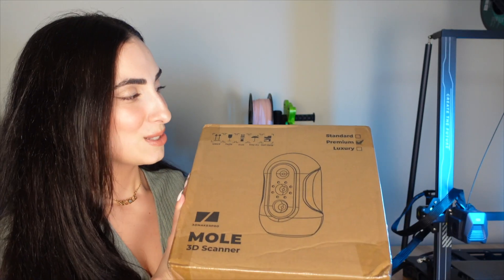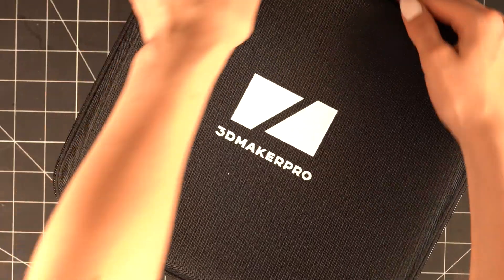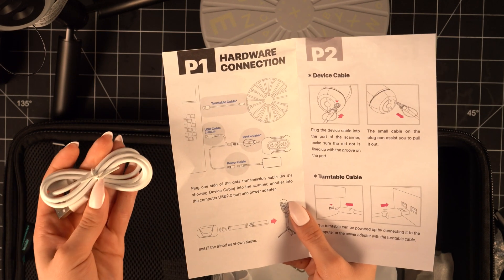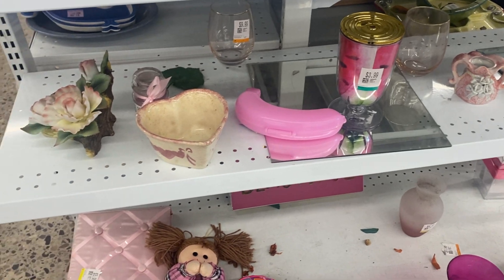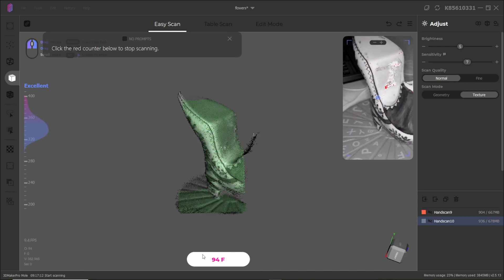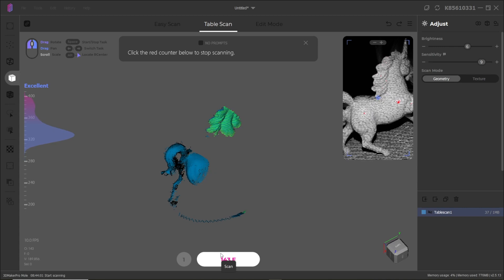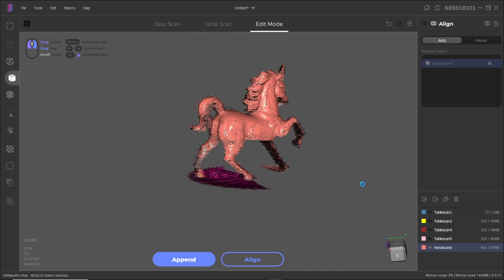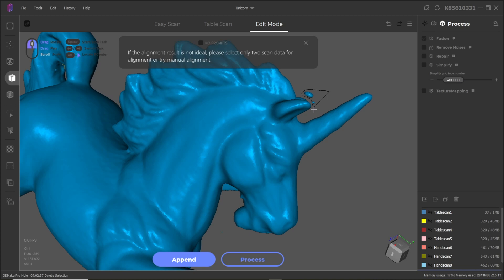3D Maker Pro: The Mole Scanner Review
3D Maker Pro: The Mole Scanner Review

Introducing 3D Maker Pro: The Mole Scanner, the most advanced 3D scanner on the market! This software is perfect for anyone looking to add 3D scanned objects to their 3D prints, or for anyone who wants to learn how to use 3D scanners.

In this Mole Scanner review, I'll give you a detailed overview of this software and show you how to use it to create a 3D-scanned mole. After watching this video, you'll know everything you need to get started using 3D Maker Pro to create amazing 3D scans!

Keywords,
3D Maker Pro: The Mole Scanner Review
3d printing projects
scanner review
3D Maker Pro
3d scanner
3d printing
3D Maker
3d scanning
3d printer
3d printing for beginners